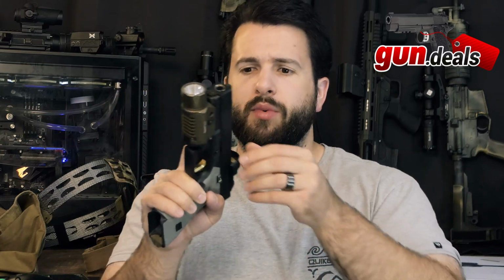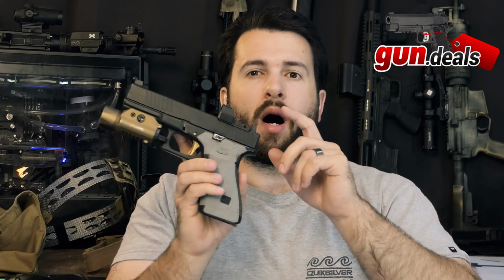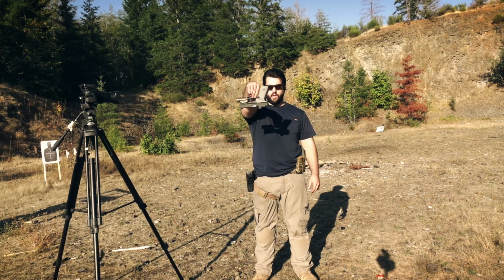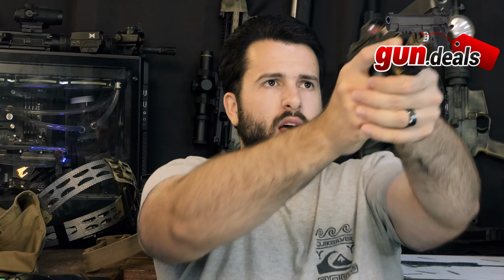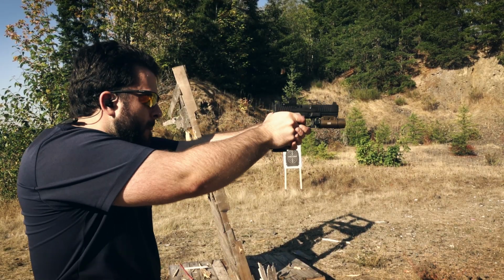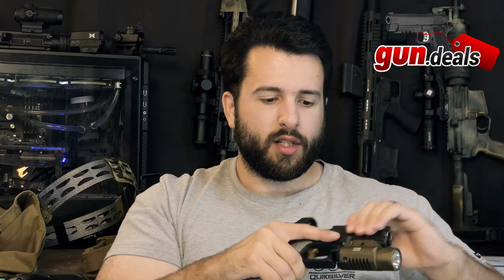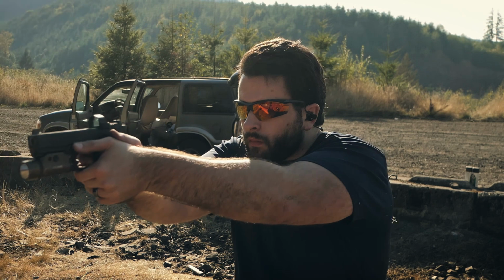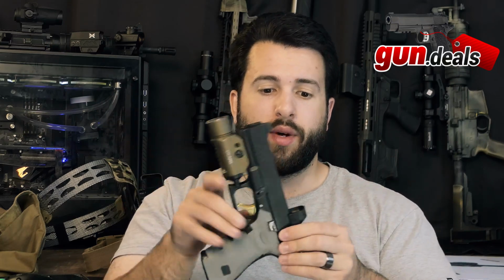How Cheap is Too Cheap for a Handgun Red Dot - Primary Arms Classic Mini Red Dot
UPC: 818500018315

Let us know what you think of the Primary Arms Mini in the comments down below!

Description:

The Classic Series™ proves that entry-level optics don’t have to be poor quality optics. Unlike some other brands, Primary Arms doesn't use the word “value” as a euphemism for “junk”. Classic Series red dots are perfect for the budget conscious and the new shooter. Every product is inspected in their facility in Houston to ensure you are receiving the best quality product as the other three tiers. These red dots are backed by the same excellent customer service and support as all other Primary Arms products.

The Primary Arms MRS Mini Reflex Sight is a continuation of the new line of red dot sights designed specifically for mounting to pistol slides. The Mini Reflex Sight is optimized for full size carry pistols or competition guns as it features a large 24x17mm lens allowing for a quick and easy sight picture all while weighing under an ounce. It utilizes the popular RMR footprint for a wide range of compatibility with milled slides and adapter plates and houses a bottom mounted CR2032 battery offering up to 40k hours of battery life on the medium setting. With 10 total illumination settings, and a daylight bright 3 MOA red dot, this reflex sight is sure to be quick to pick up and easy to use. The lens is fully multicoated for scratch and fog resistance and the 6061 Aluminum housing is extremely durable. If, you are looking for a new red dot for carry, competition, or even your rifle, you can't go wrong with the Primary Arms MRS.

Features:
Fits RMR footprint
Large 24x17mm Lens
3 MOA Red dot
Includes CR2032 battery
Up to 40k hour battery life
10 Brightness settings
Compact and lightweight design
Fully multicoated lens
Backed by Primary Arms Optics Lifetime Warranty